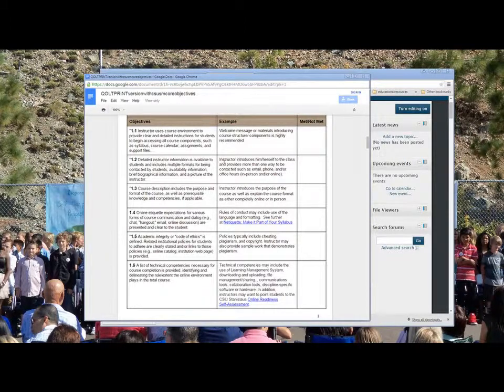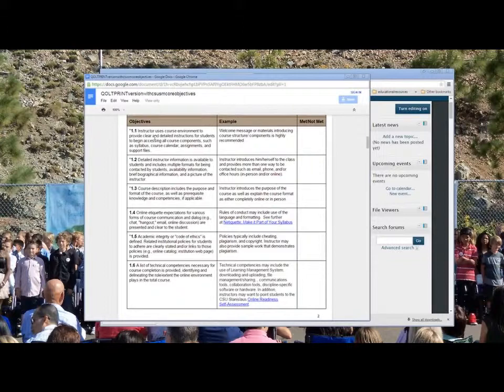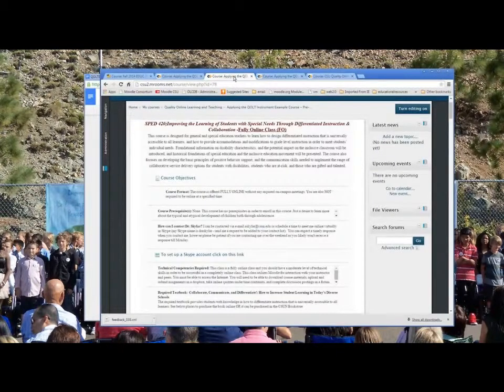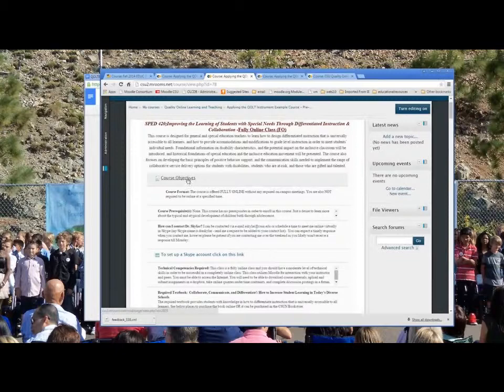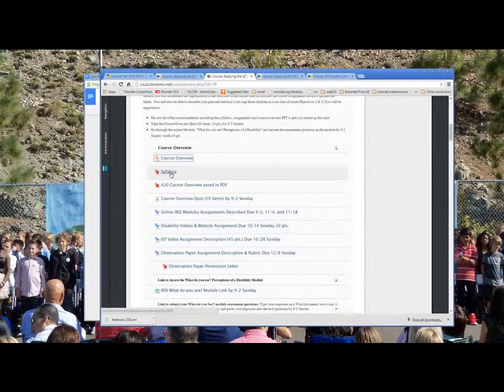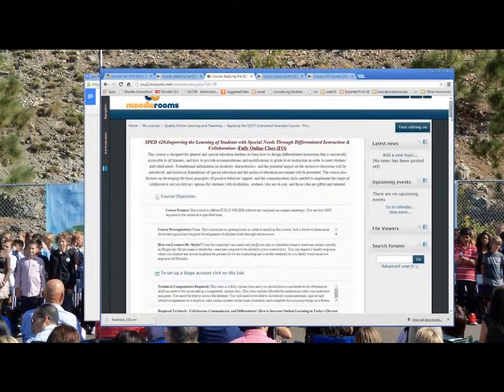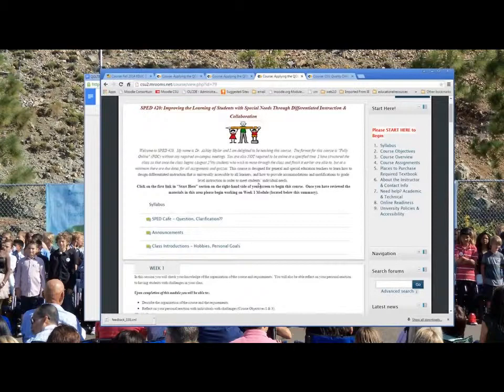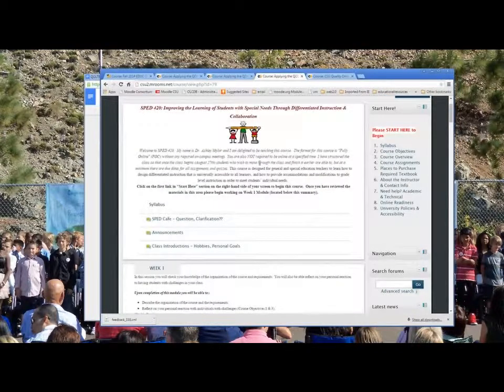Q2 Example 1